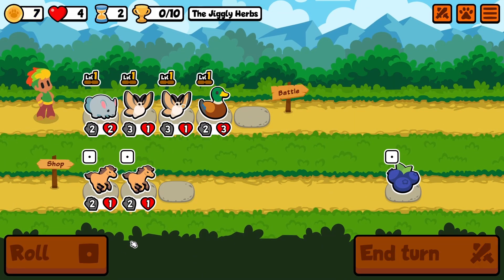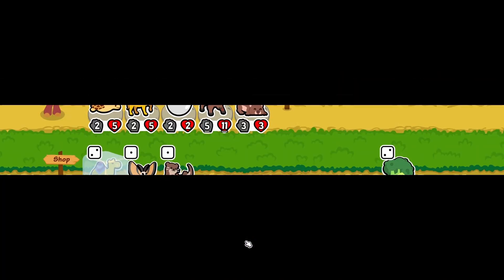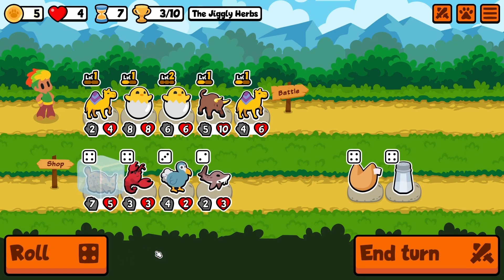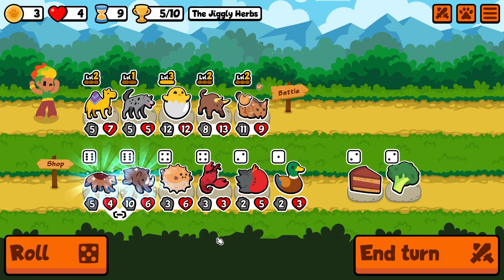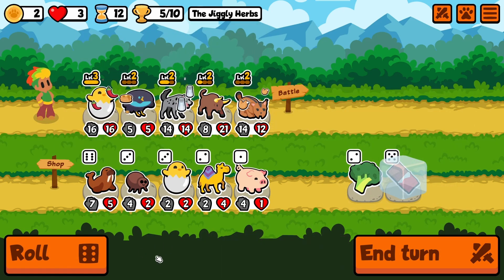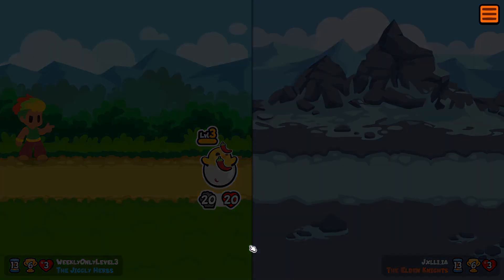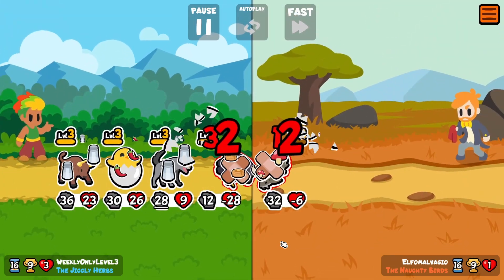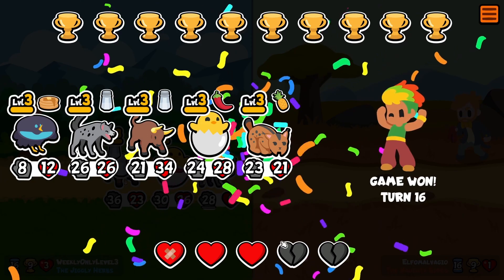Swapping EVERYTHING to WIN [Super Auto Pets] EP22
Super Auto Pets: A free to play chill auto battler, where you battle against other players at your own pace to win.

In Super Auto Pets you build a team from a lovable cast of animals who will fight for you, level up and showcase their unique abilities, so choose wisely who will join your team!

The series is inspired by the free to play mentality can I get all badges with only playing weekly packs that come out or will it never be completed stay tuned

There is 263 Badges to Collect (252 Pets/11 Secrets) Achieving this is Our Goal.

--LukusWho